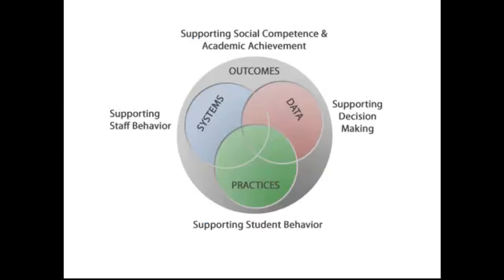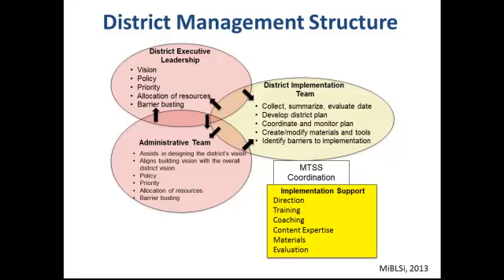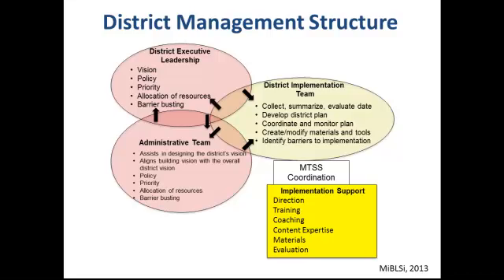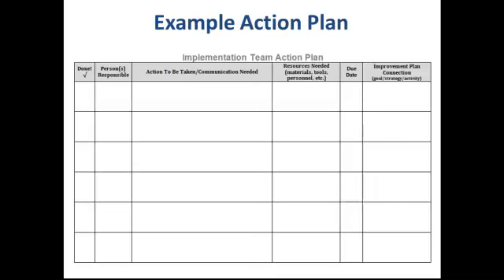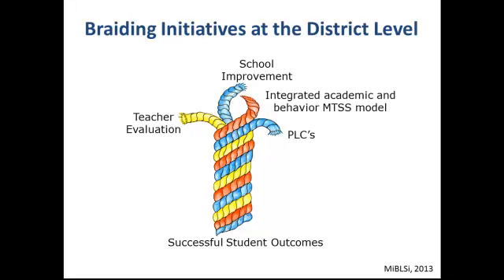System Structures that Support MTSS Primary Resource